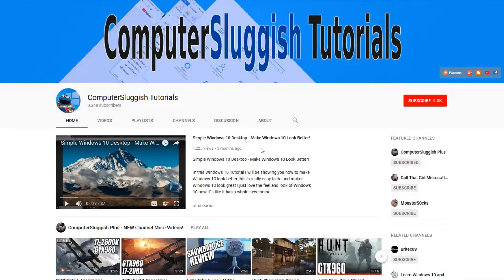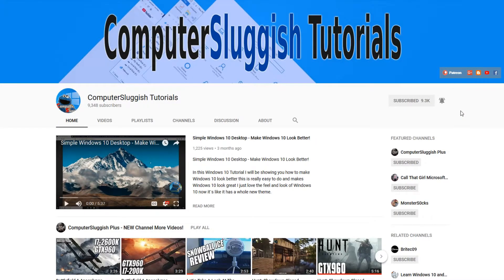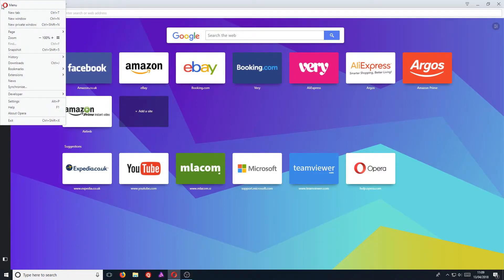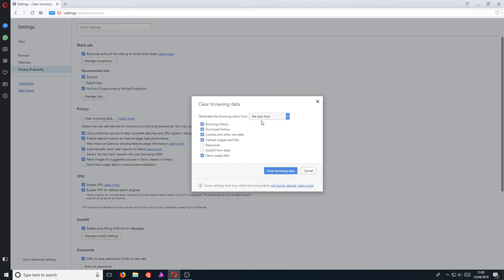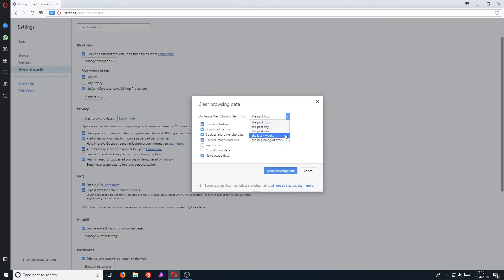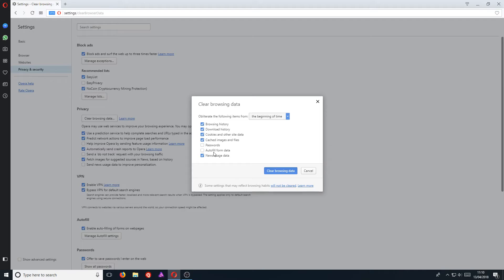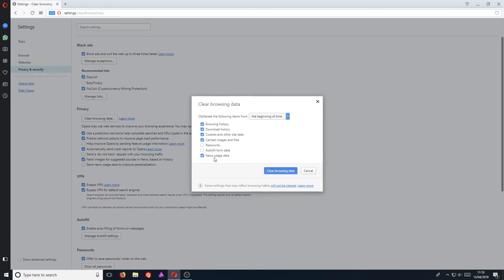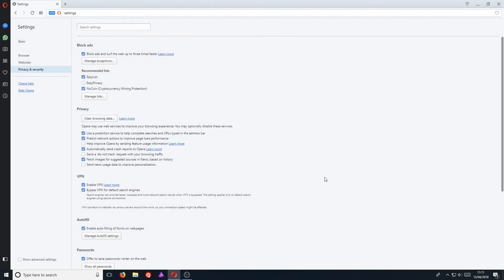How to Delete Browser History for Opera Web Browser | Clear Browsing History In Opera Tutorial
In this Windows Tutorial I will be showing you how to delete all your Opera Browser History just remember once you have deleted all your browser history this can not be undone the Browser History you can remove in Opera is:
Browsing History
Download History
Cookies and Other Site Data
Cached Images and Files
Passwords
Autofill Form Data
News Usage Data